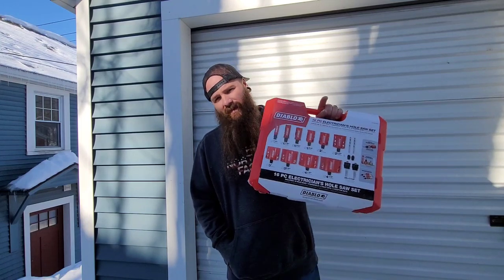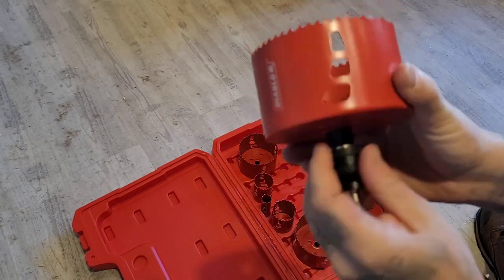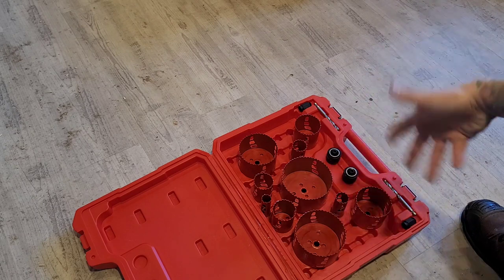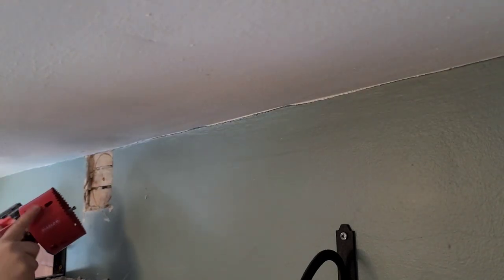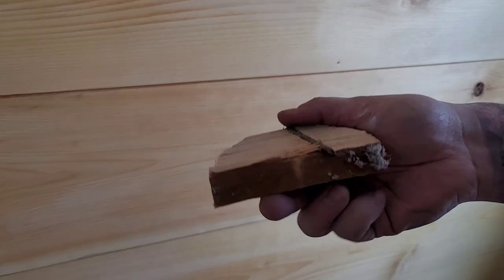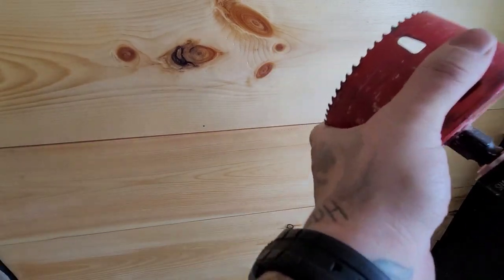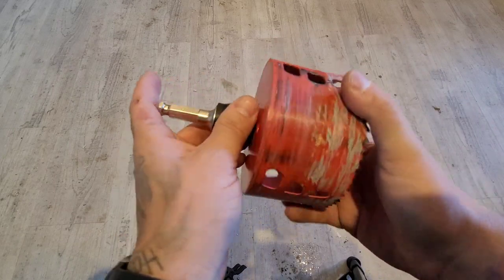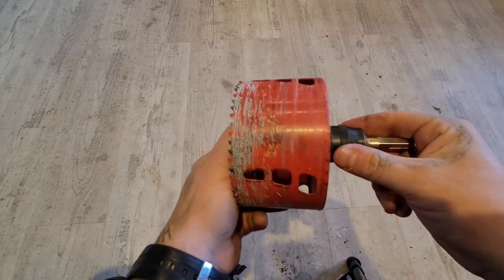A MUST HAVE FROM DIABLO TOOLS!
This is the 16pc. electrician's hole saw set from diablo, and it's a must have in my book!